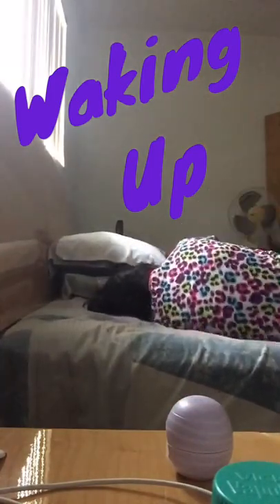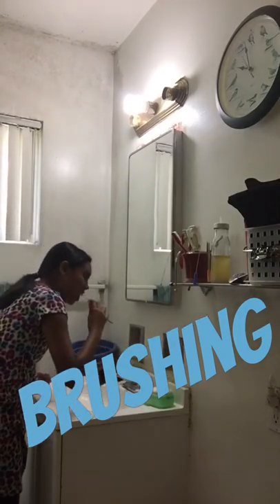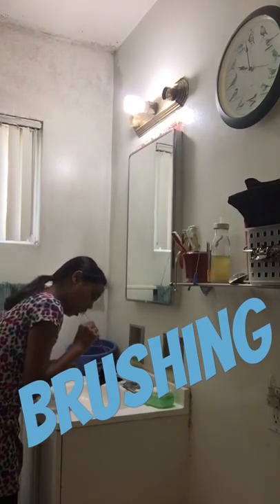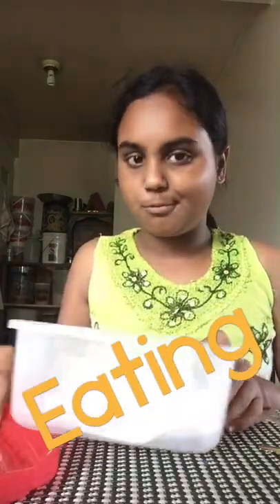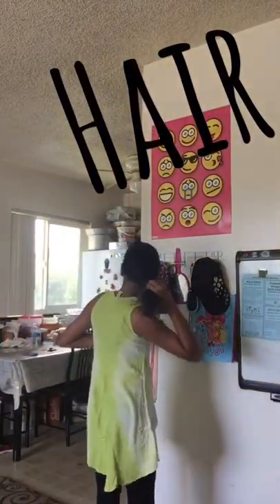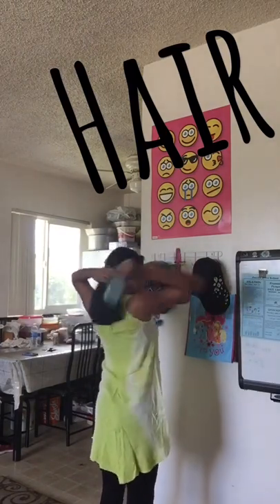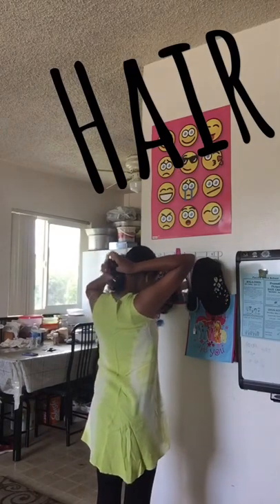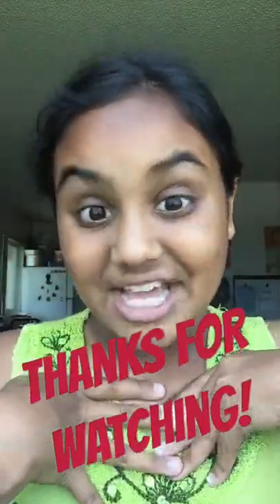My Weekend Morning Routine😎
So this is my morning routine for the weekend! Hope u enjoy!